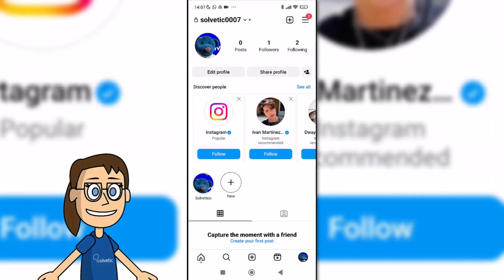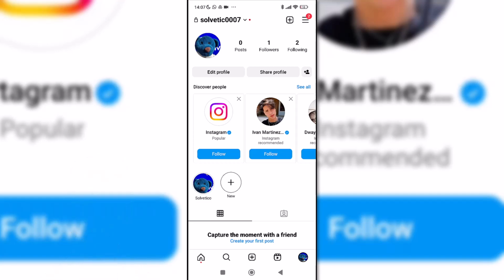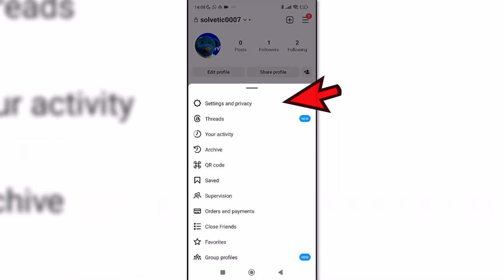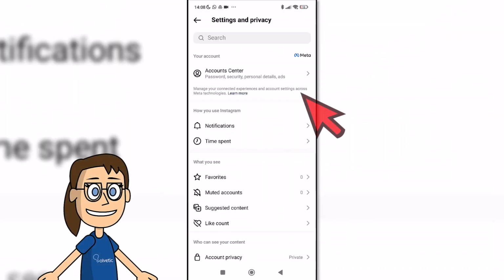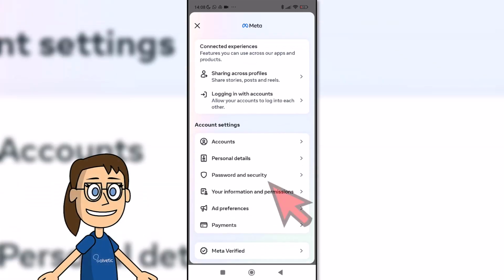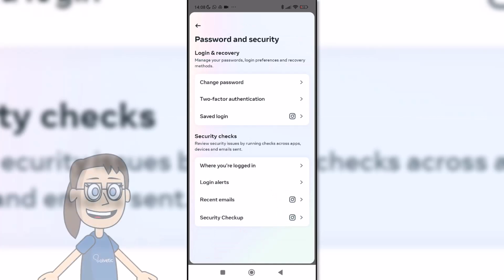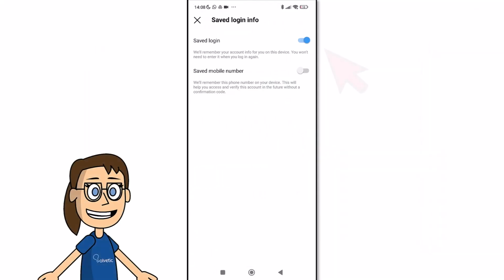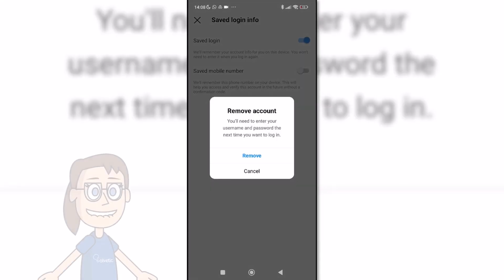How to Delete Login Instagram Account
Do you want to know how to delete your Instagram login? Well, in this video you have the solution explaining the necessary steps to delete the login record on Instagram. This way, when we go to log in, the data will not be remembered automatically since we will have done the process of Delete Login on Instagram.